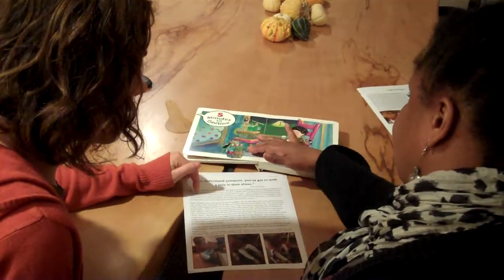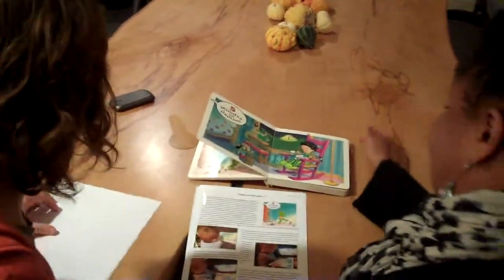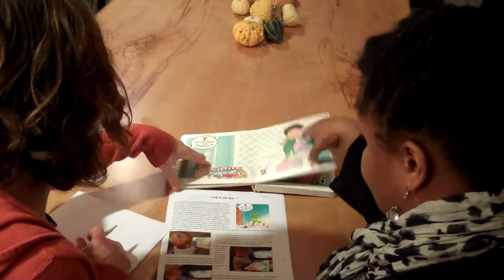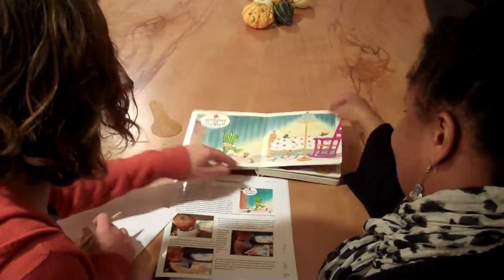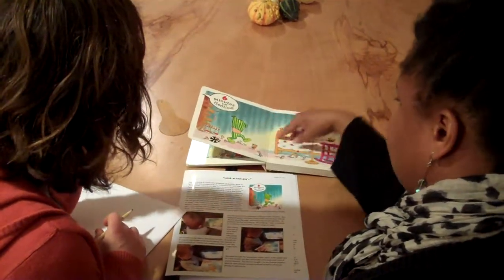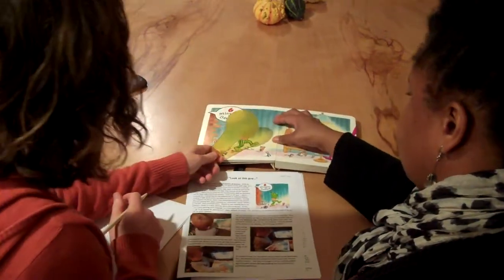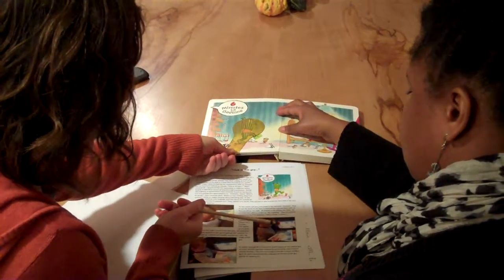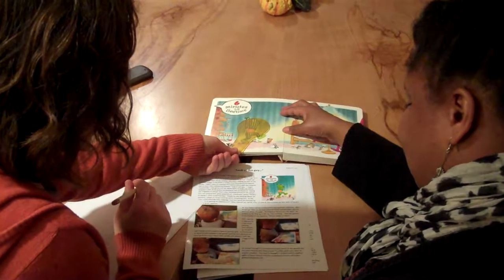CompSAT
Ijuma and Emily